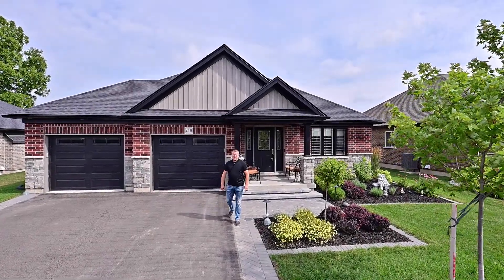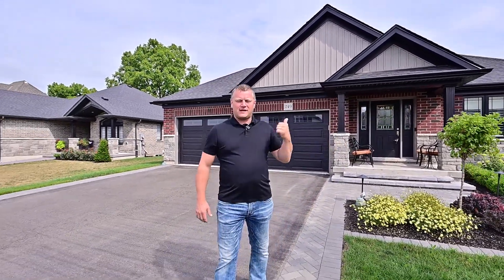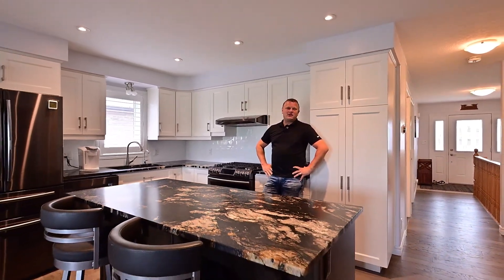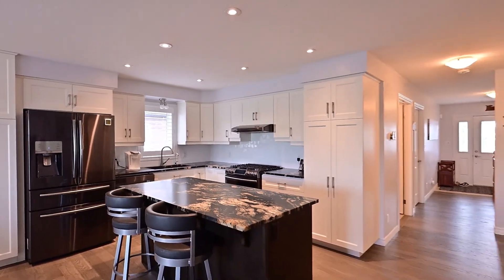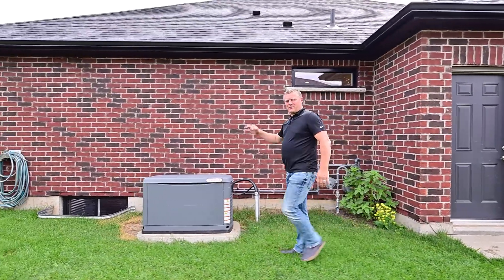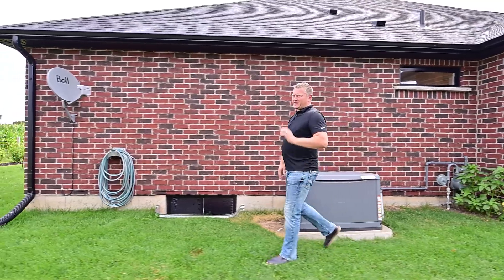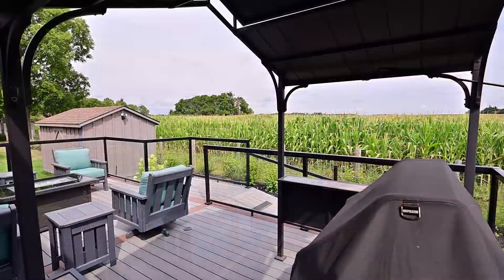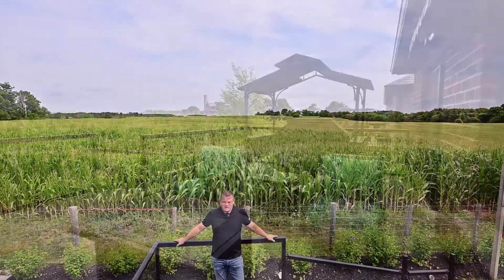NORWICH REAL ESTATE - 249 POLDON DRIVE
Small town charm, backing onto crop fields, modern bungalow...all in one! Take a look at this beautiful home in the up and coming town of Norwich. Open concept is what you'll find here, with large windows bringing in natural light and highlighting features of this home with so much attention to detail. This kitchen features titanium leather countertops, ample storage space, top of the line appliances, and a large island. You'll absolutely love the liberty of preparing meals or snacks for friends and family while they're visiting only steps away in your living room! This large double car garage with access right to your mudroom and laundry is the perfect place for parking your new ride. Featured in this bungalow is a large master bedroom with windows looking out over your backyard and crop fields and includes a walk-in closet and a one-of-a-kind ensuite bathroom. This ensuite suits all your needs with a soaker tub, open shower, large vanity, and great appeal, you'll absolutely love it! Back in the dining room you'll find glass doors walking out to your large back deck complete with glass railing and plenty of space for everyone! Evening barbeques? They'll happen here, with space for everyone! Don't wait to make this home yours! Full information package available upon request.